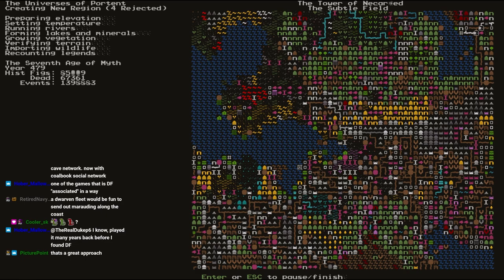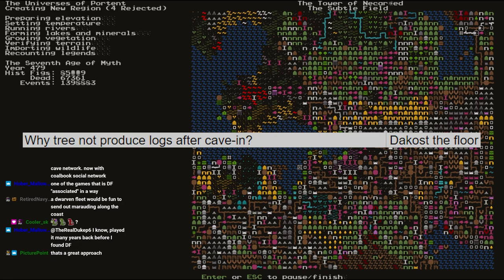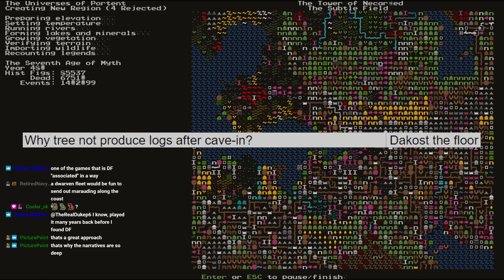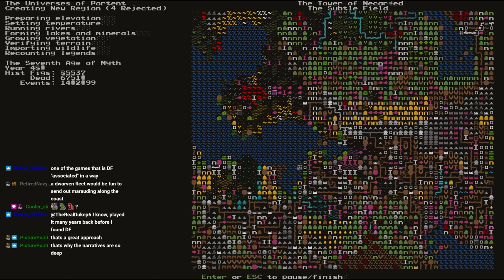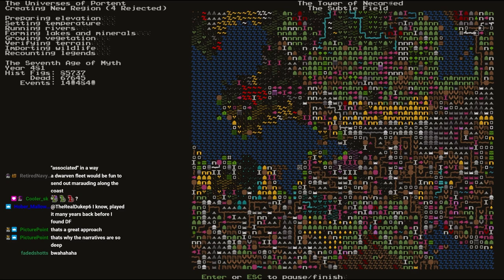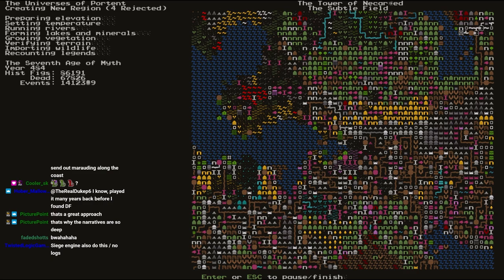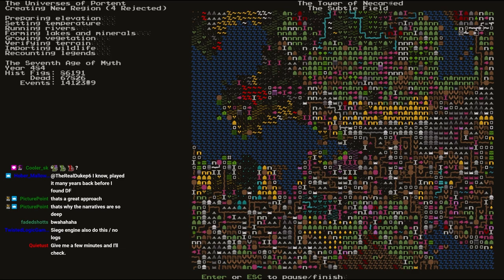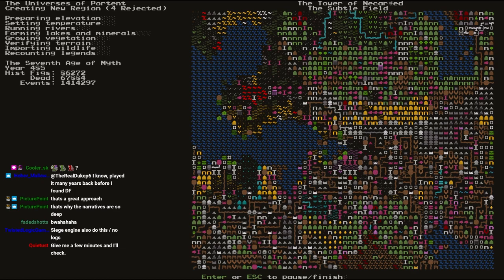Tarn Adams Talks About... Why tree not produce logs after cave in?